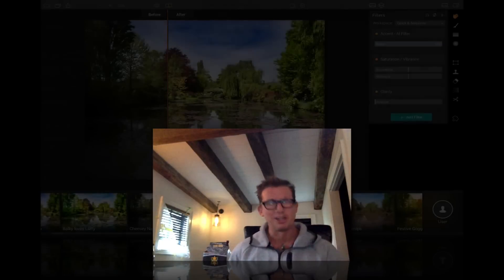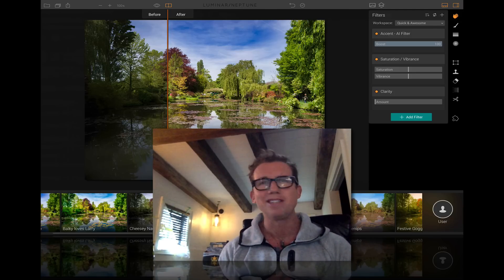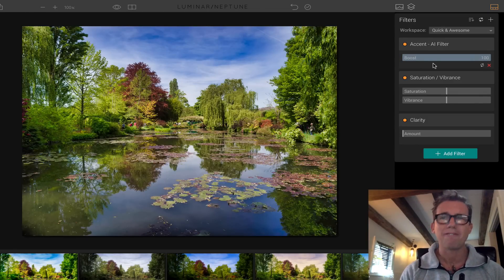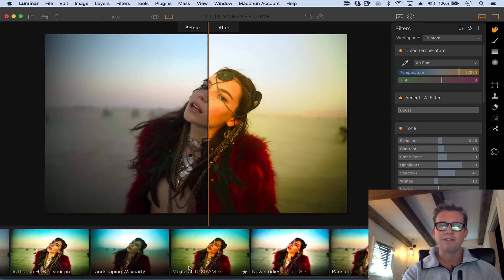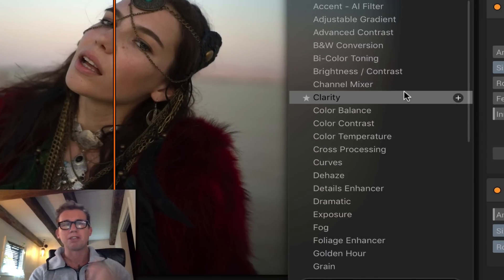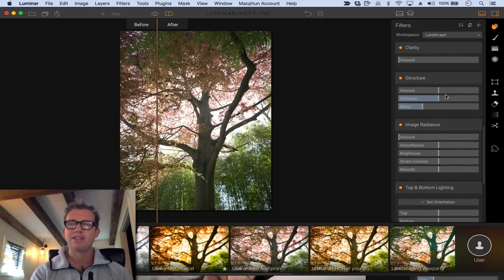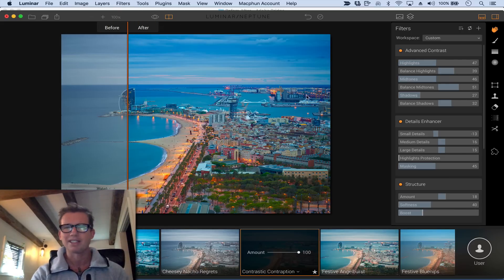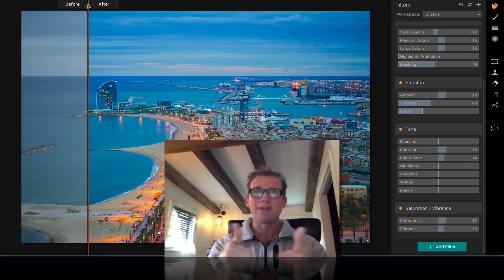3 Reasons to Switch from Nik Software to Luminar | Trey Ratcliff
There’s a lot more than 3, but I wanted to make a quick video. I’ve been able to do everything I could with Nik software in Luminar. Some of the controls have different names and sometimes you have to combine, but that’s part of the fun!